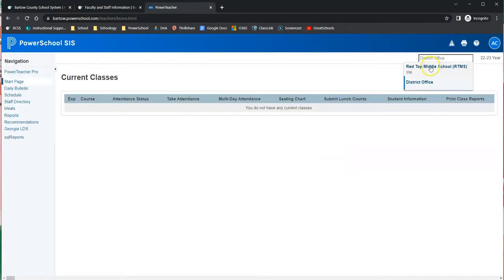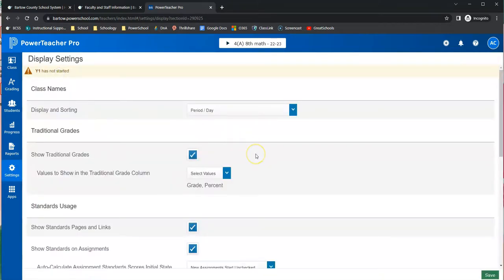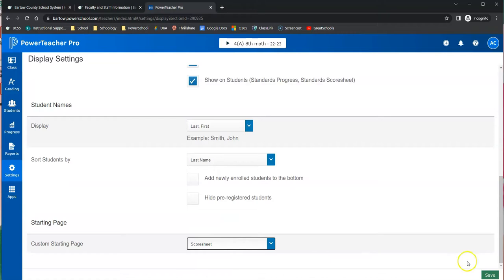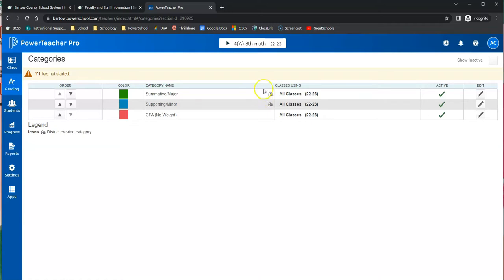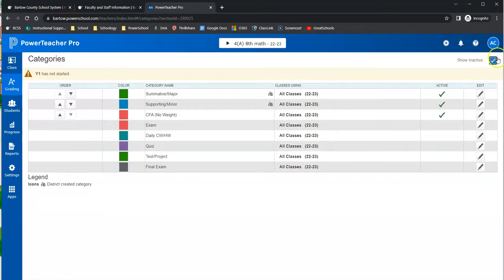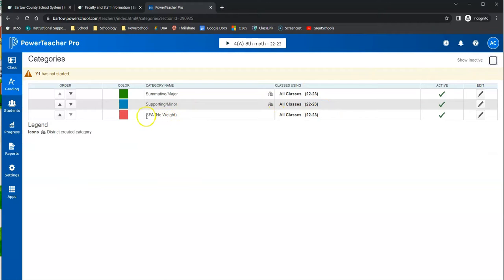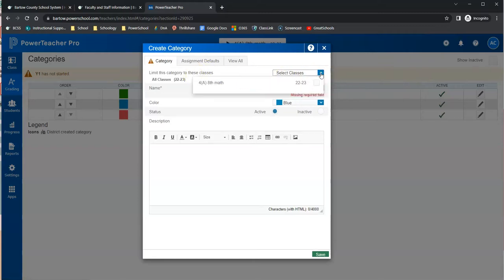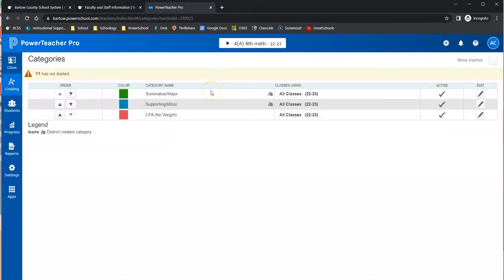PowerTeacher Set up 2022